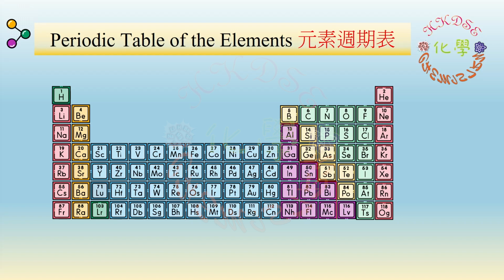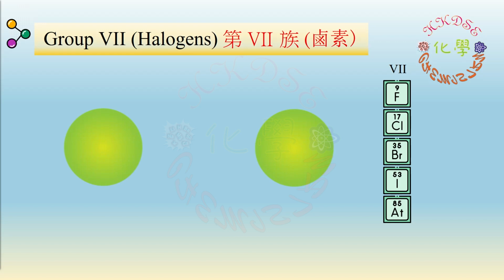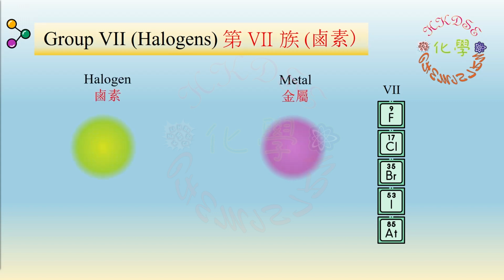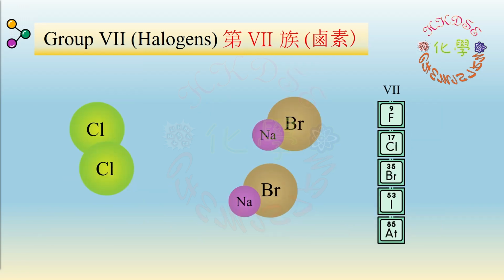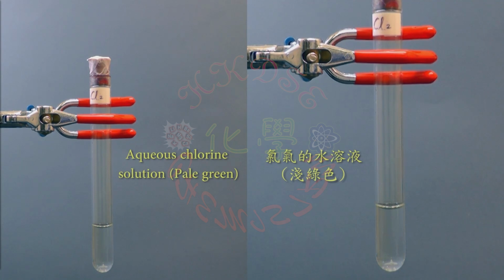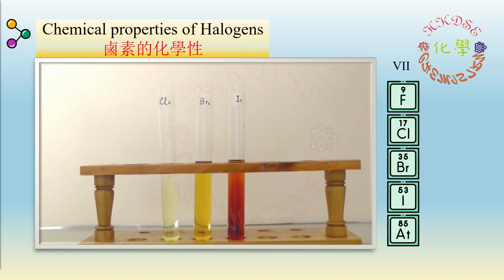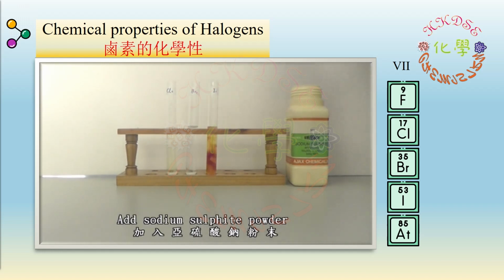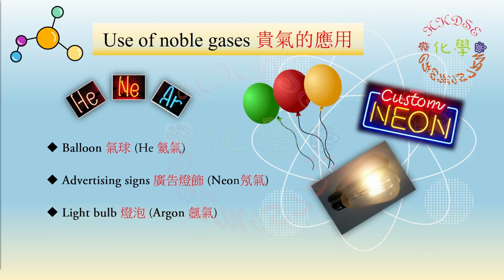HKDSE Chemistry(化學 )-Halogens and Nobles gases 鹵素和貴氣 (English-英語)附英文, 繁體, 簡體字幕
描述 :
Halogens and Nobles gases 鹵素和貴氣(惰性或鈍氣體) (English-英語)附英文, 繁體, 簡體字幕

00:03 to 03:00 Halogens 鹵素
03:00 to 04:51 Displacement reactions 置換反應
04:51 to 05:46 Chemical property of Halogen 鹵素的化學性
05:46 to 06:42 Noble gases 貴氣體(惰性或鈍氣體)